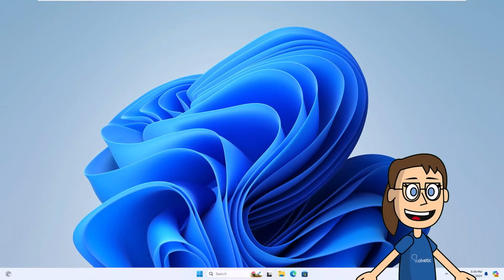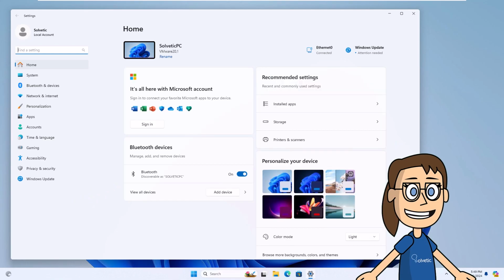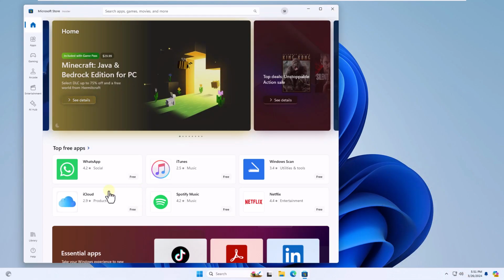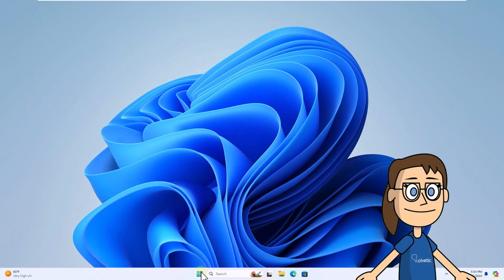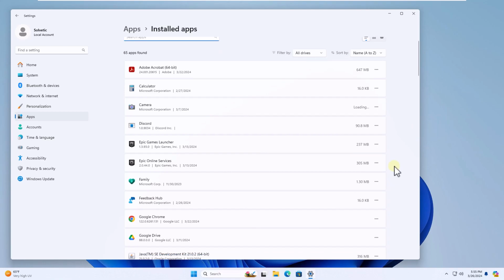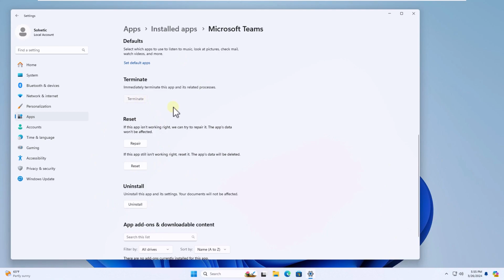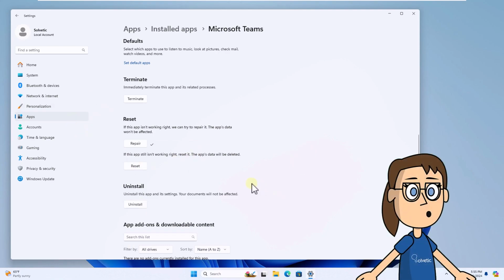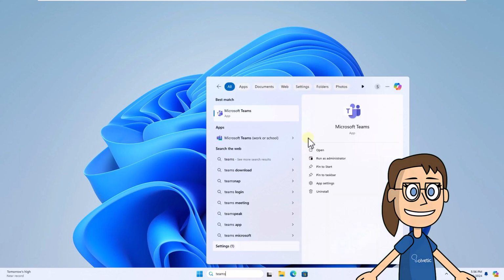Microsoft Teams Not Opening Windows 11 | FIX NEW 100%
Hello everyone, and welcome to Solvetic! In today's tutorial, we'll address a common issue among Windows 11 users: What to do when Microsoft Teams won't open on your PC? Microsoft Teams is a highly useful collaboration tool, but sometimes it may experience issues preventing it from opening correctly.

In this step-by-step guide, I'll show you some solutions you can try if Microsoft Teams isn't opening on your PC. You'll learn different methods to troubleshoot this problem, from checking your internet connection to restarting the application and repairing it if necessary.

So, without further ado, let's dive into the process of fixing the issue when Microsoft Teams won't open on your Windows 11 PC!